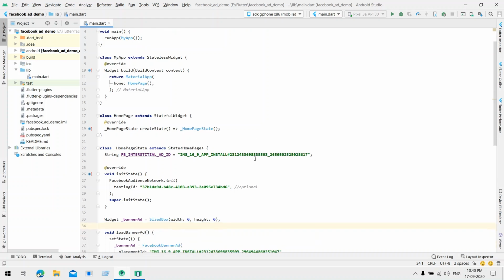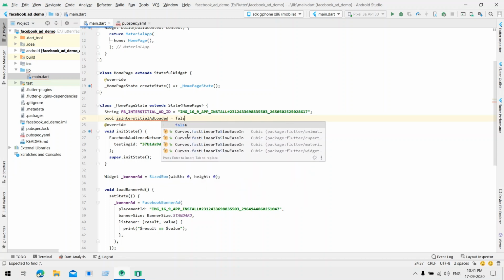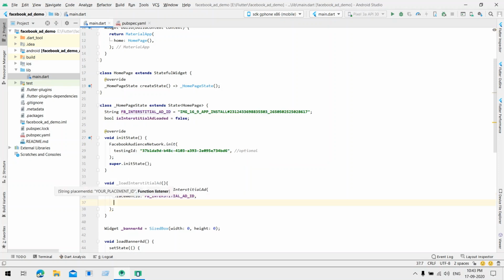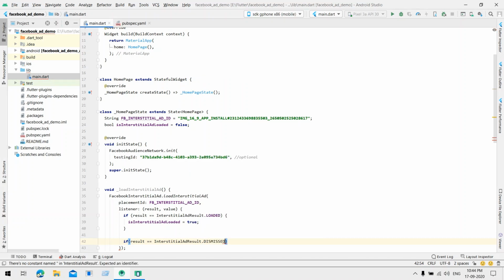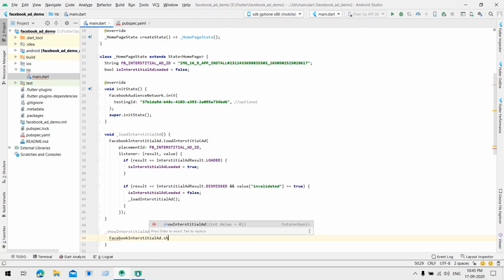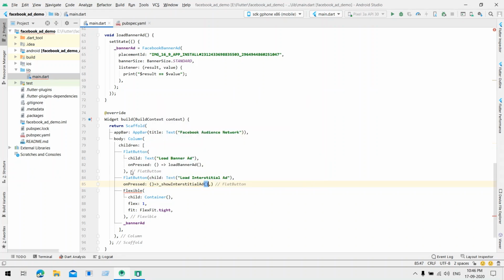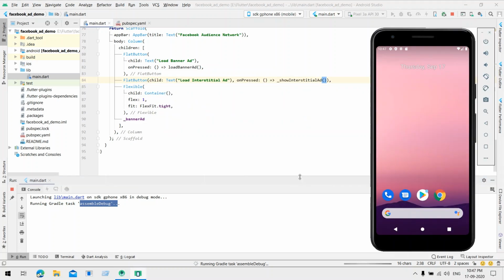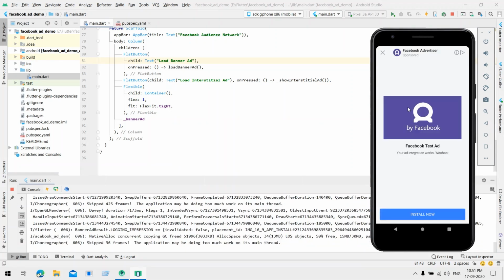Facebook Audience Network into Flutter Application | Monetize Apps | Earn by ads | Flutter 2020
In this tutorial, I try to show how to integrate Facebook Audience Network into the Flutter application.

This is the 2nd part of the video series of How to Integrate Facebook Audience Network into the flutter application.

If you did not watch first part of the video in which we have seen how to implement Facebook Audient Network Banner Ad into the application.

I would recommended to you to please checked below part one, however, its not essential to do.

I have used the testing ids to show up Facebook ad to demonstrate purpose. Please let me know if you find any difficulties to integrate real ads

Please write your feedback in comment sections.